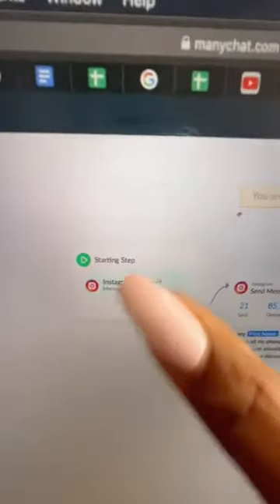How my automation sets up calls.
My automation sets up calls for me on instagram and I do it for people as well….

Ready to learn how to set up basic automation?